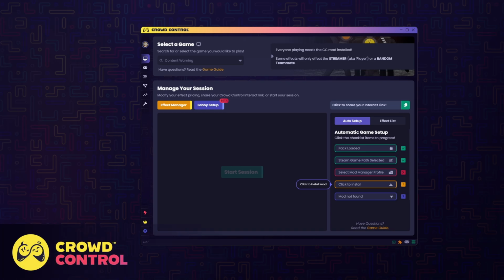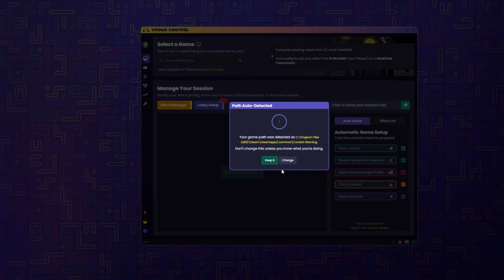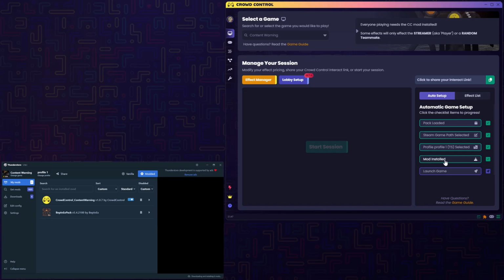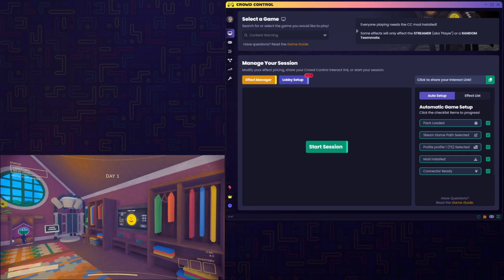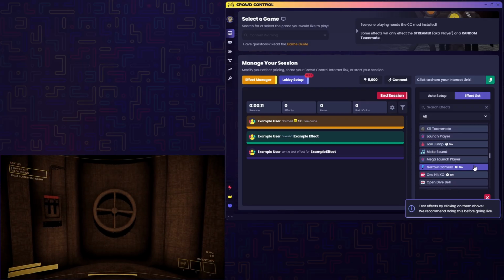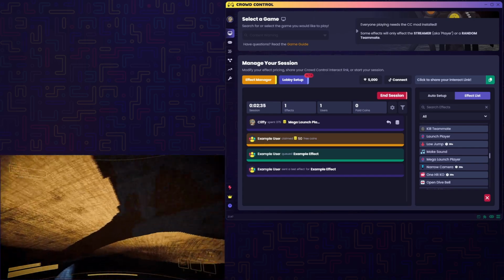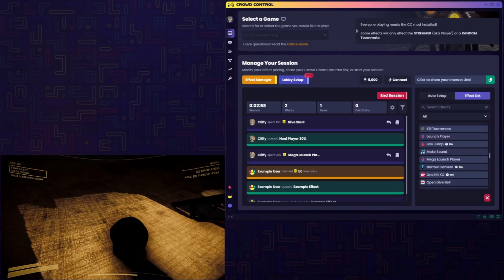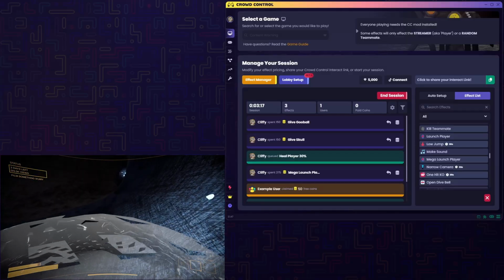How to Set Up Crowd Control for Games with Thunderstore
In this video we walk you through the steps to set up Crowd Control for games with Thunderstore Support like Lethal Company and Content Warning - so your viewers can interact with your game.

Crowd Control is an app for streamers that lets your viewers interact with the games you play on stream! While using Crowd Control on stream, your viewers will be able to purchase effects for over 100 supported games like Elden Ring, Baldur's Gate 3, Skyrim, The Legend of Zelda and more: to help OR troll you! Make some extra money and engage with your viewers like never before with Crowd Control - it's free and can be used on any streaming platform!